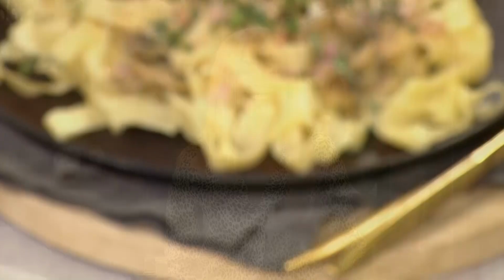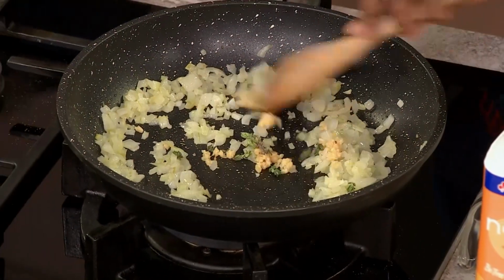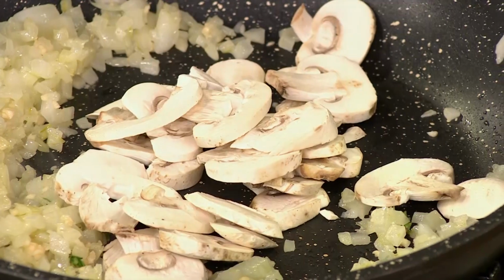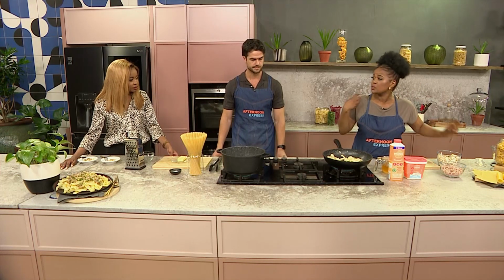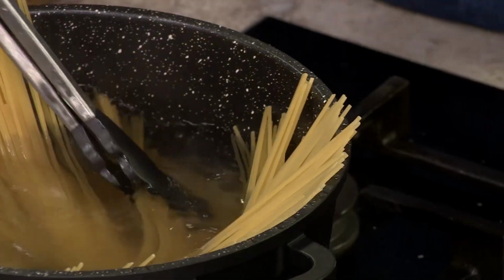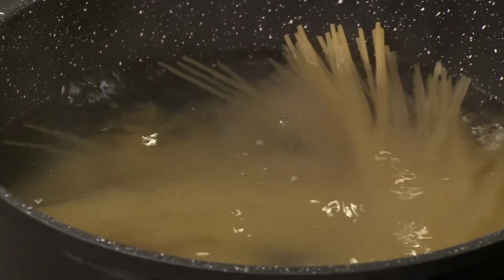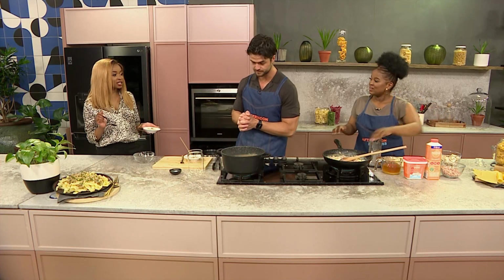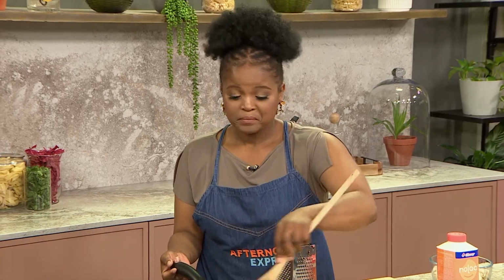Recipe: Traditional Ham and Mushroom Alfredo (Clover Nolac) | Afternoon Express | 25 October 2022